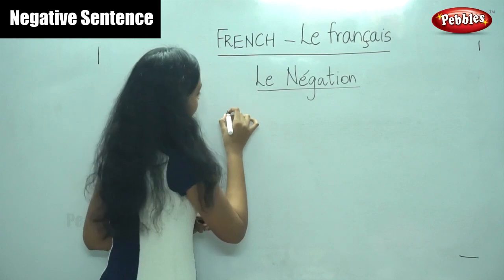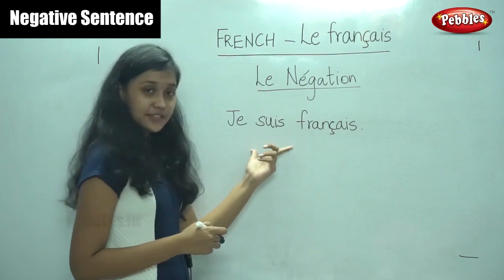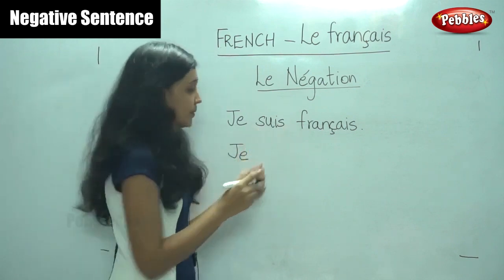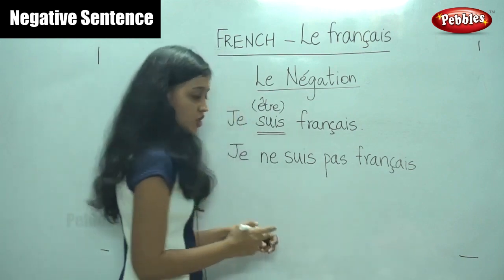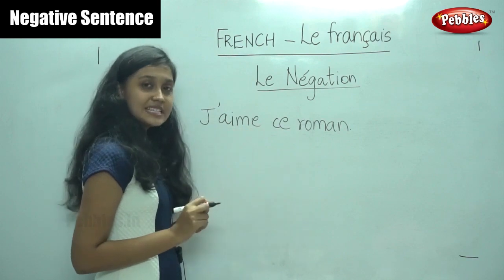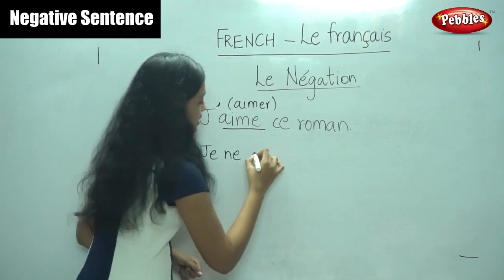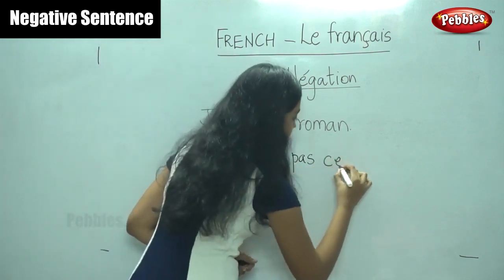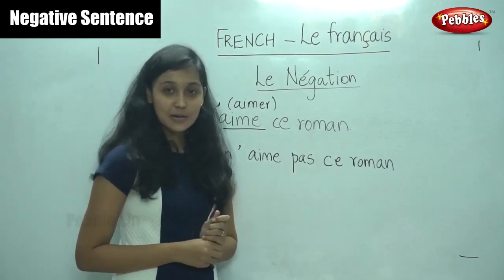Negative Sentence | French Class - 29 | Learn French Through English | French Lesson